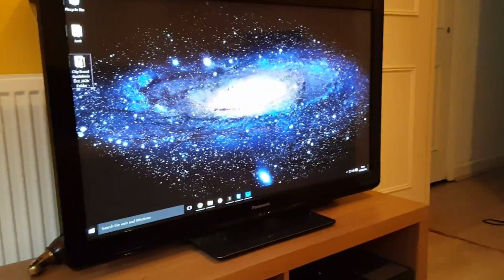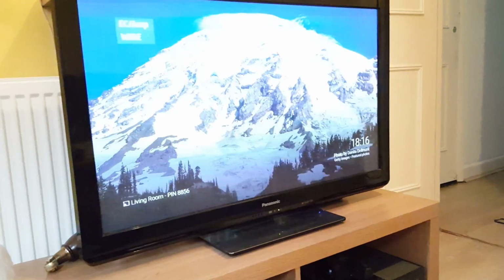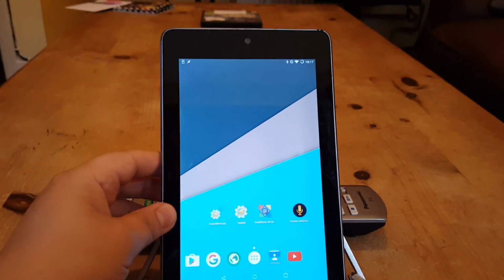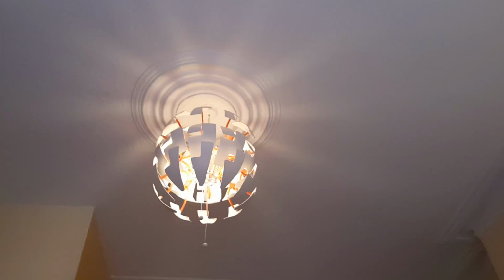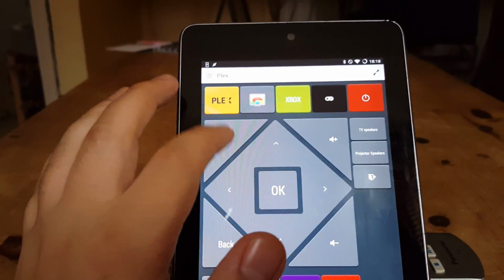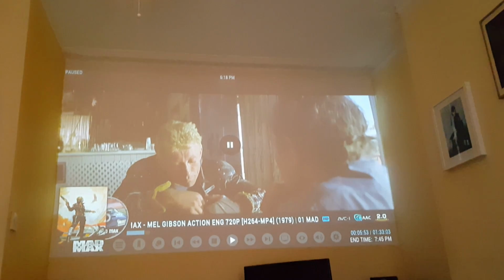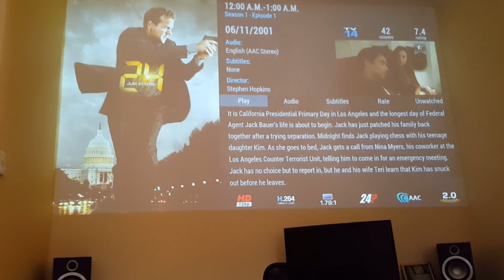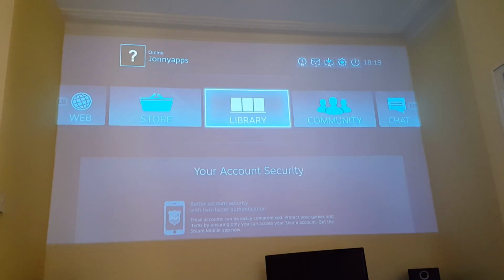Plex cinema home automation remote, noobstyle.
This video is a brief demo of a noob's progress automating a living room for movie night!

What isn't mentioned here is that the 'movie mode' button also remaps the 5.1 channels so that they are correct when facing the projector (the centre speaker gets moved physically). This was thanks to some amazing software called Peace

Controlling this setup is the following:

Remote control app.
Can trigger IR remotes
Can trigger wifi devices (Philips Hue)
Can link to Tasker tasks

*TV, projector, amp

*Retrieves play/pause state from Plex Server
*Controls Philips Hue lights
*Sends commands to PC to trigger app launches and key presses

*Receives commands from Tasker.
*Checks if Plex is running, if not, runs Plex. If it is, brings it to front.
*Checks if Steam is running, if not launches in Big Picture Mode. If it is, brings it to front in Big Picture Mode.
*Switches TV/Movie library in Plex
*Emulates key presses for navigation